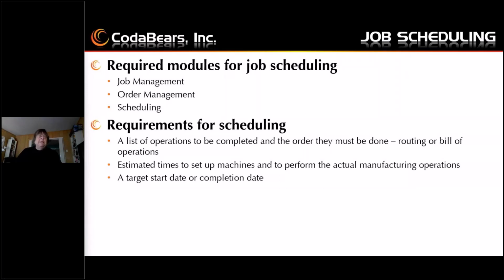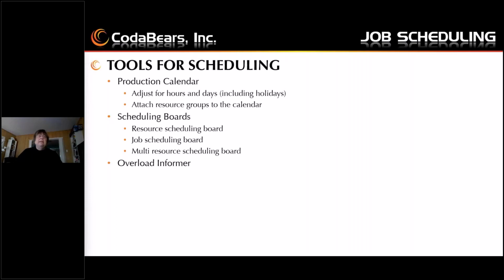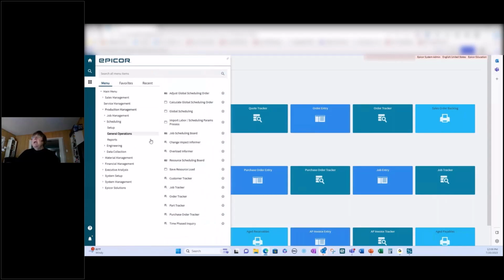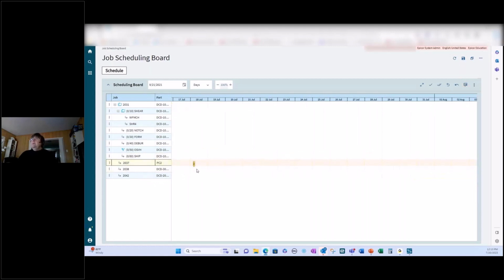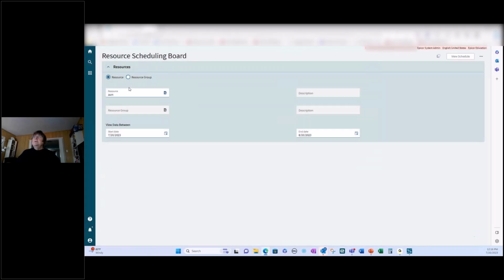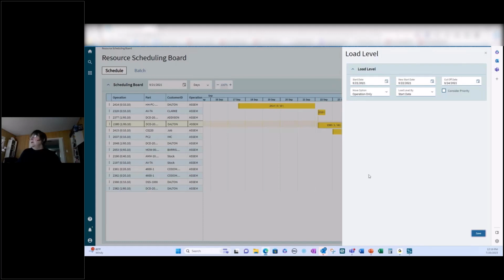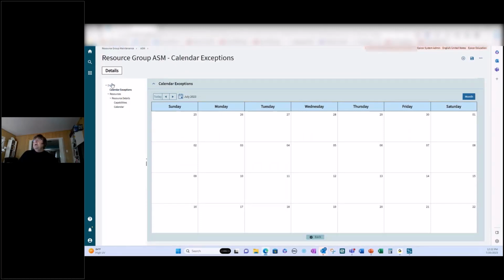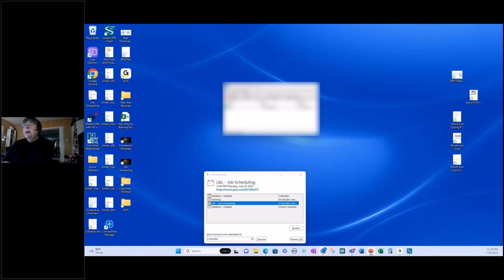Epicor - Intro to Job Scheduling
The CodaBears team reviews basic requirements for scheduling. Learn about the tools available in Epicor for scheduling jobs, and discuss hindrances to scheduling.